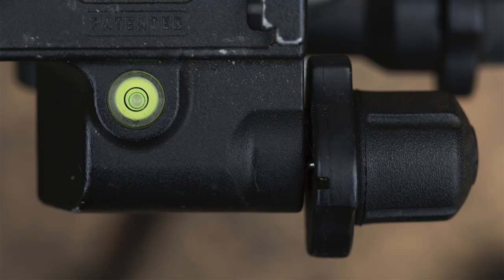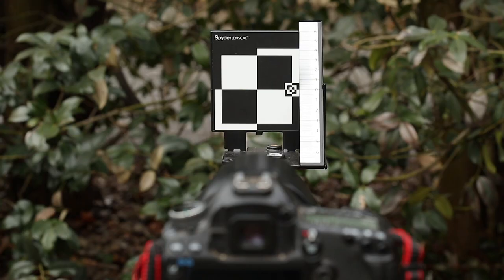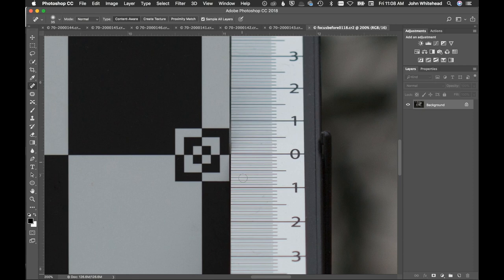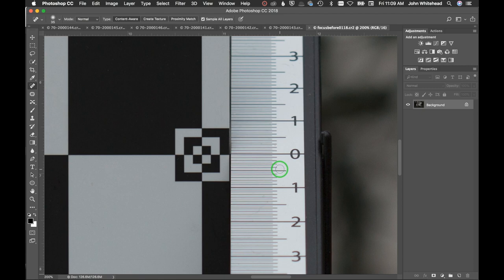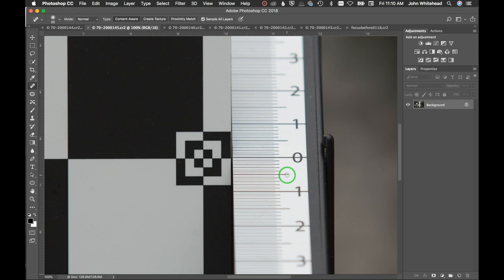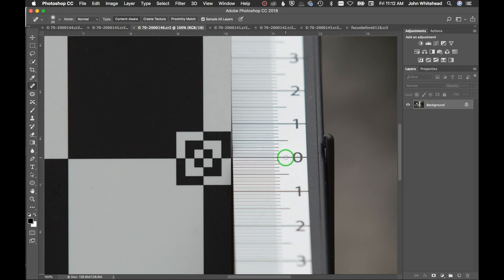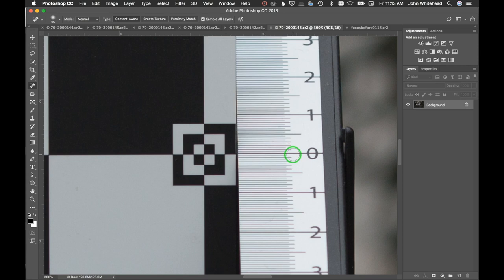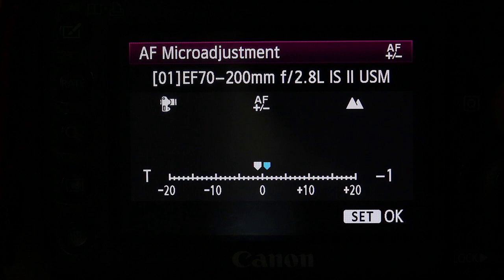Micro Adjust your Lenses with LENSCAL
How to micro adjust you lenses with Data Color's LENSCAL.  It has the chart for how far each lens should be placed from camera.